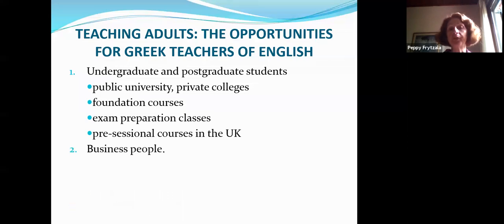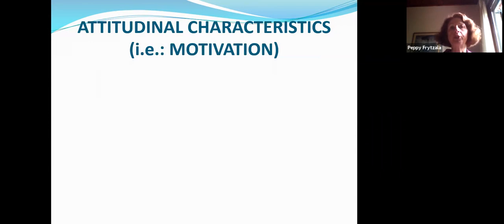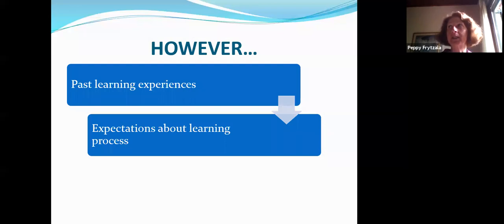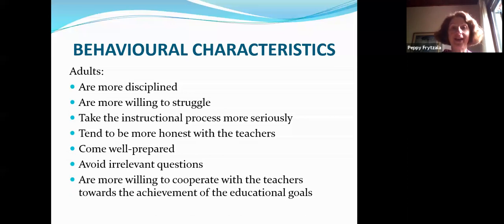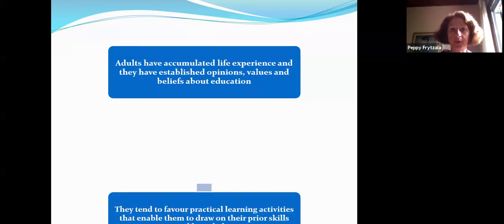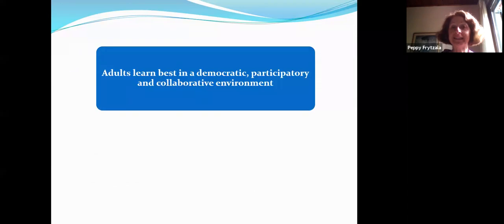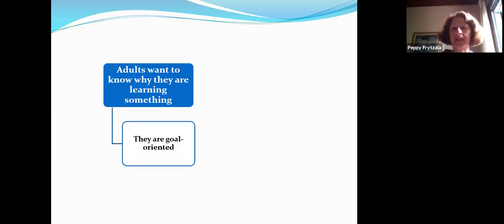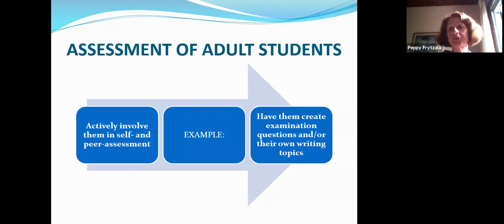Peppy Frytzala: Teaching adults: a manageable challenge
Adult learners are a growing part of the student body as English has become the international language and these people might not have had the chance to master the language at an earlier age. These adults range from young adults who wish to get a language certificate or pursue their studies in an English-speaking country to professionals who are faced with the need to learn or improve their English so as to stay competitive within the job market. Whatever the situation, teaching adults can be a pleasant surprise and quite a challenge at the same time. Within this framework, this presentation aims at putting forth the reasons why an adult can be highly motivated, more mature and therefore a better learner. It will also present some ways in which a teacher can approach teaching adults so as to better serve the particular needs and abilities of these students. What is hoped for is for English language teachers to realize that teaching adults can actually be quite fulfilling